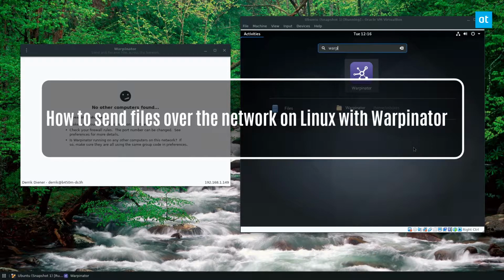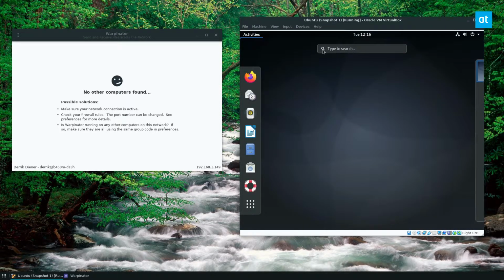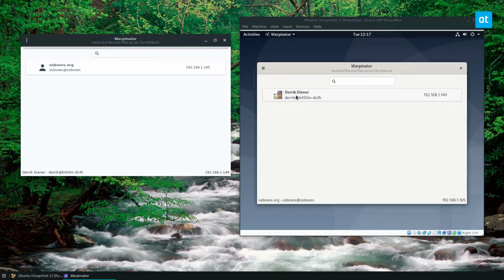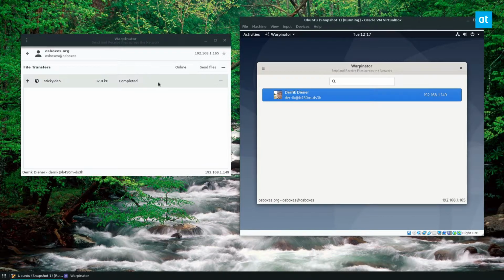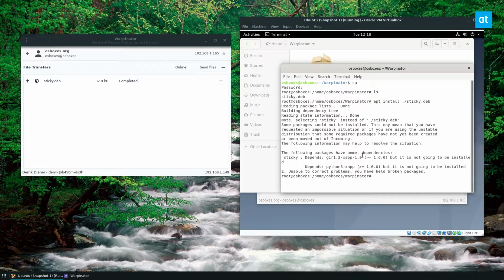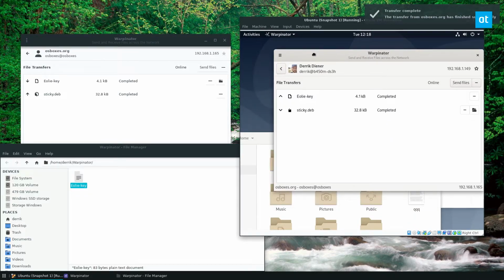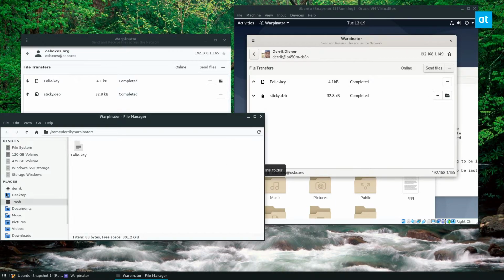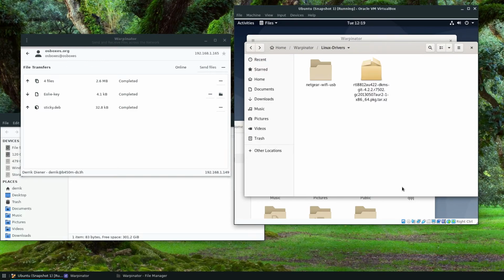How to send files over the network on Linux with Warpinator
Need to send a file to another Linux PC on your network but don’t want to fuss? Check out Warpinator! It can automatically detect computers on the network and allow you to send and receive files with ease.